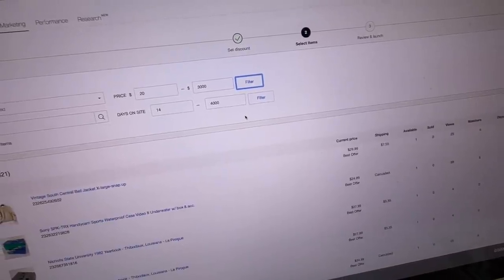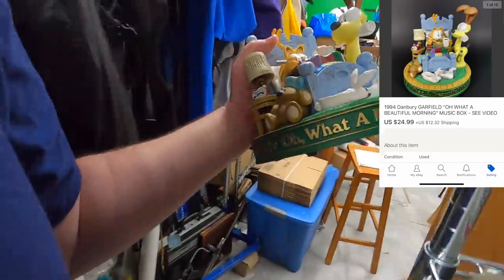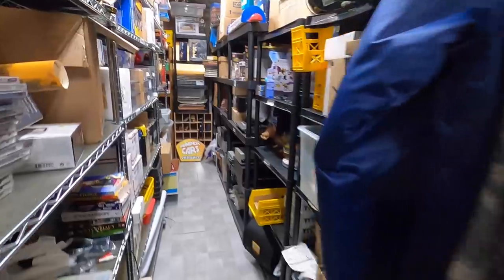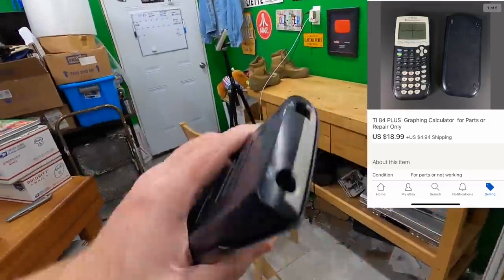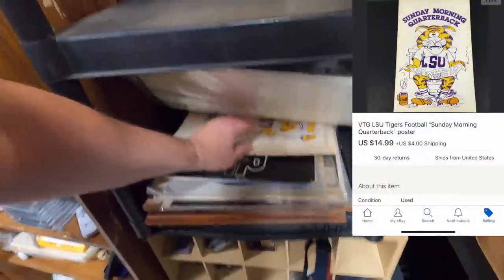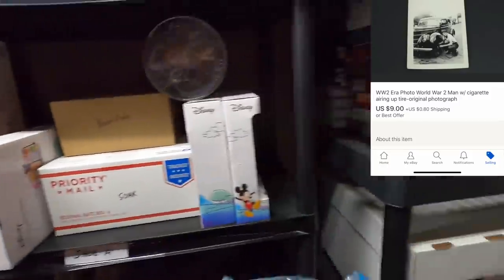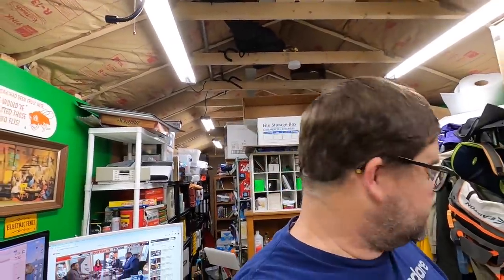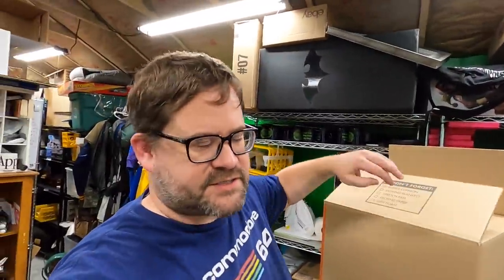Gave up on this one - eBay FAIL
eBay Stores:

700 ft. Bubble Wrap:

LED Panel Lights
4x4x8 Boxes

Dymo 4XL Label Printer

MacBook Air

GoPro Hero 7 Black

Gorilla Pod

Deoxit D5

Vinyl Mailers I use (12.5x12.5 type)

Dymo labels